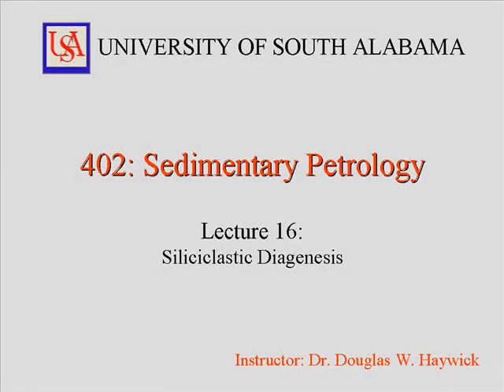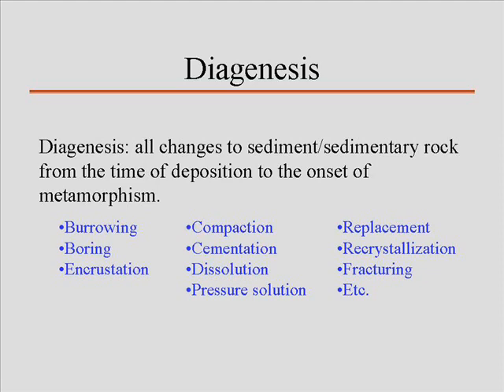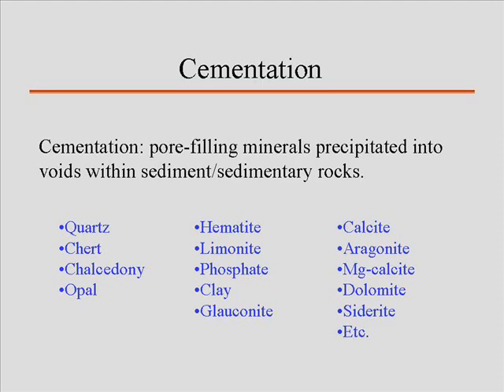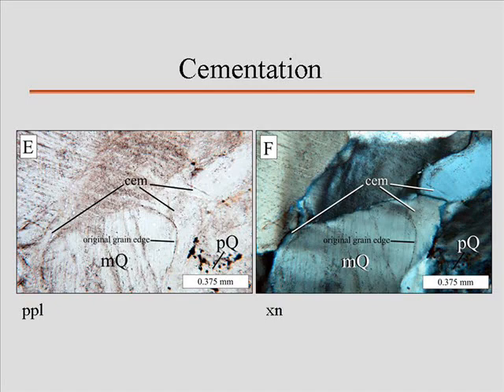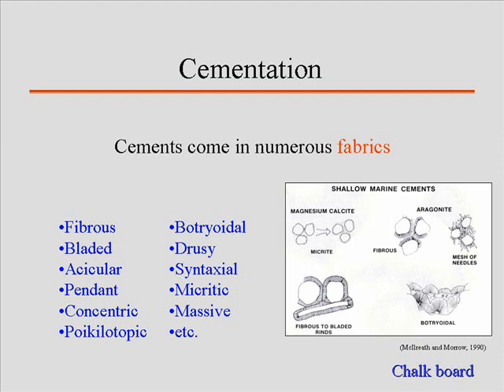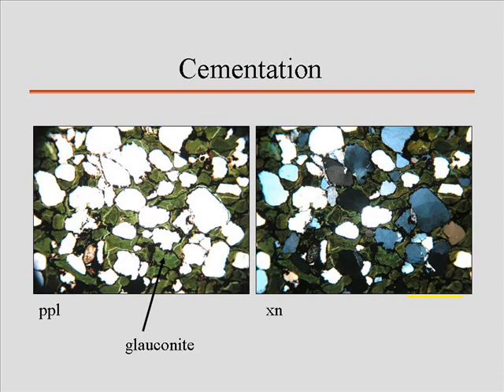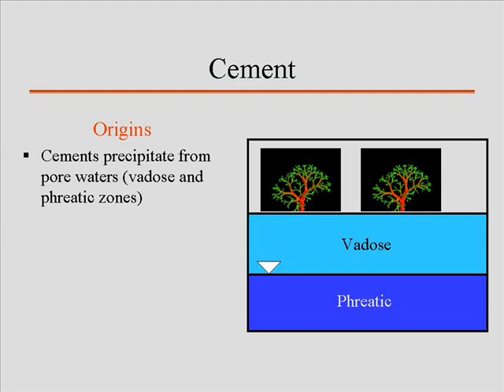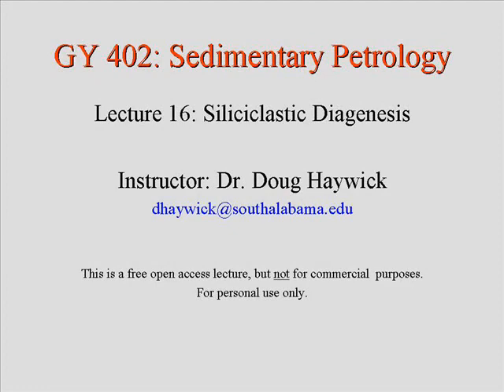Lecture: Diagenesis 2022. The University of South Alabama